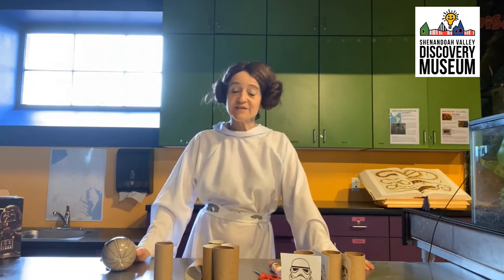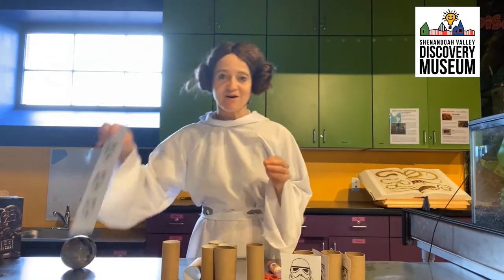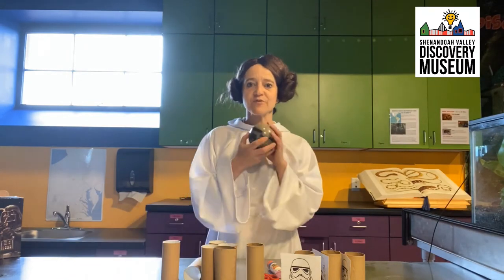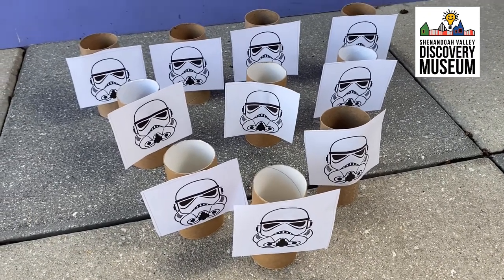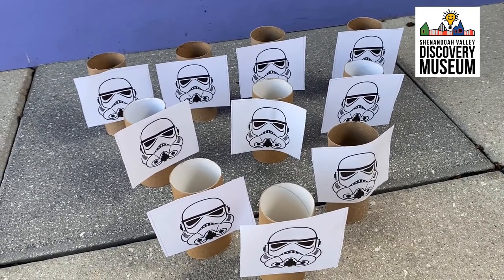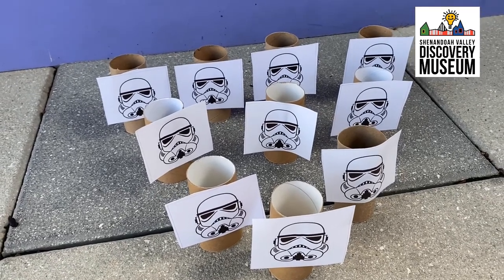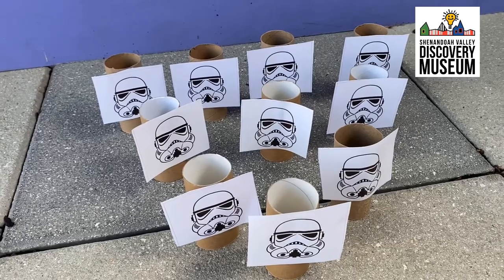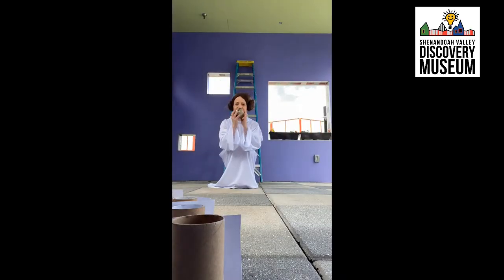Stormtrooper Bowling with the Shenandoah Valley Discovery Museum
May the Fourth Be With You! as you celebrate Star Wars Day with the Shenandoah Valley Discovery Museum. For this activity, you will need 10 toilet paper rolls (or 5 paper towel rolls cut in half), the stormtrooper templates on the blog (or make your own), scissors, glue, and a thermal detonator (ball).

Visit the museum's blog for hands-on, family-friendly activities connected to a galaxy far, far, away.